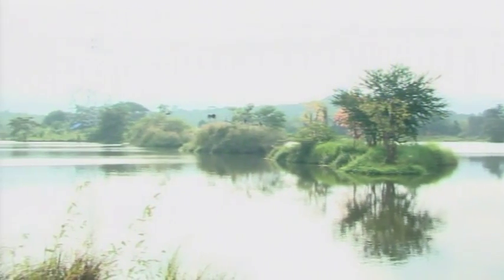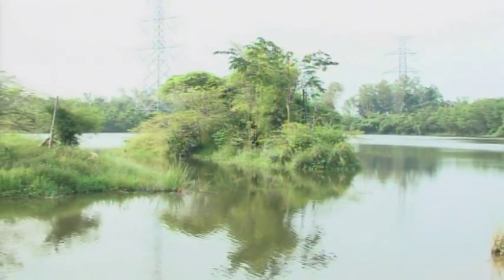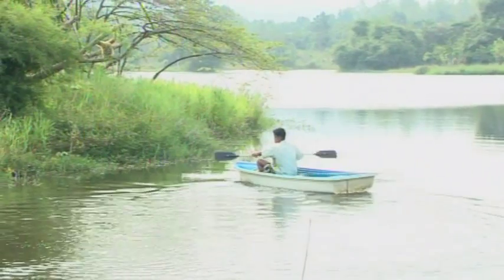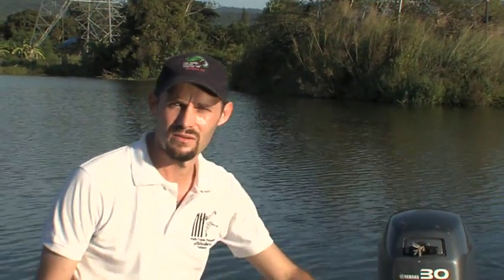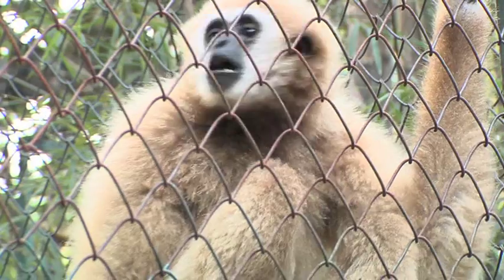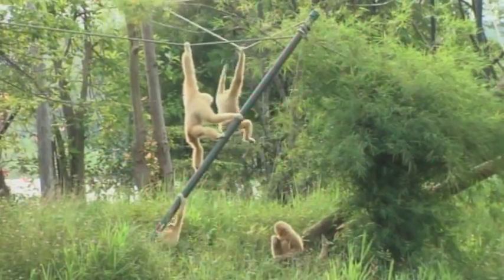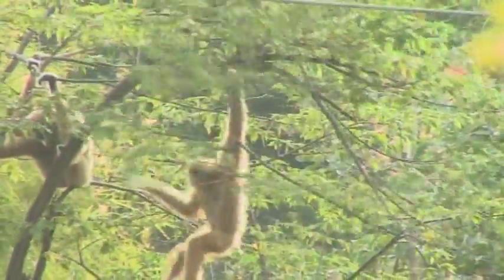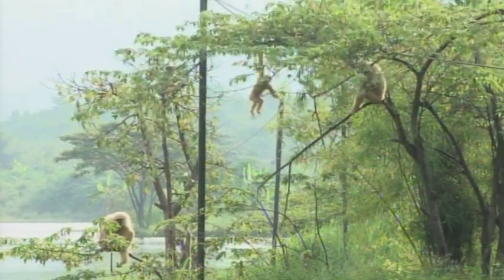Volunteer with Gibbons in Thailand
Gibbons are primates, to be more exact they are lesser apes. These apes in the wild are under great pressure from habitat-loss and the pet trade in Thailand and abroad.

At the WFFT wildlife rescue center in Petchaburi, Thailand these wild animals are rescued, put under quarantine, are re-socialized and rehabilitated back to the wild where possible.

You can help our projects by donating your time or money to these beautiful but highly endangered gibbons and other wildlife.